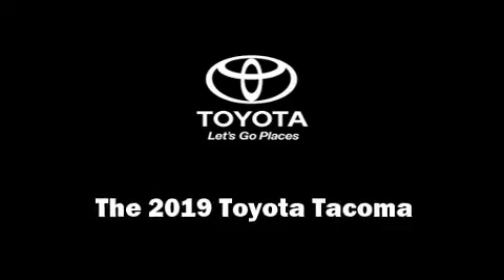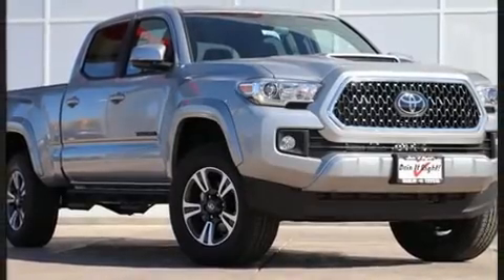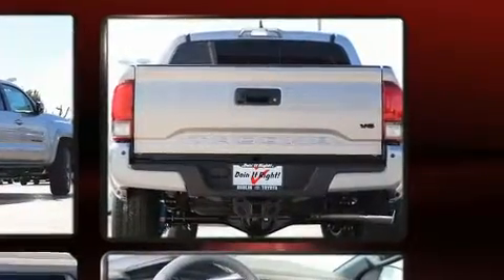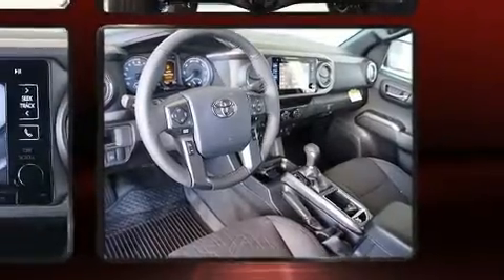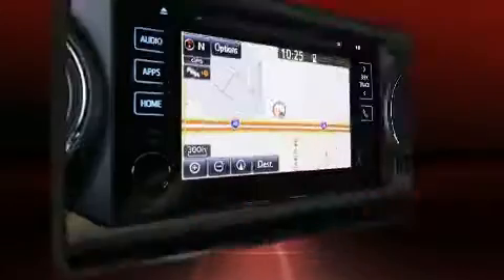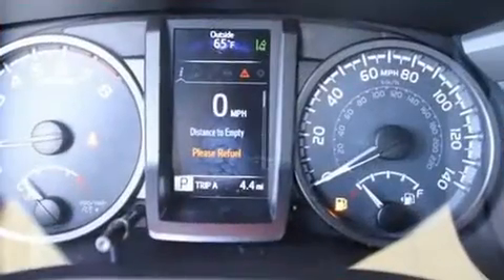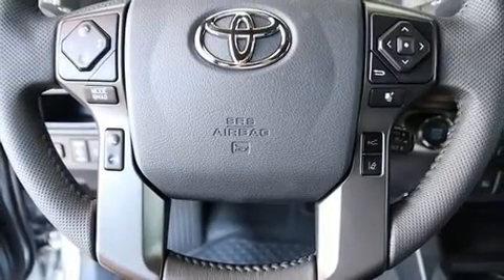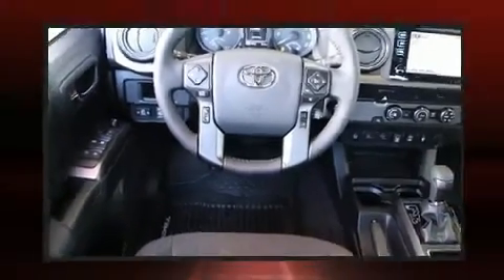2019 Toyota Tacoma TRD Sport V6 in Dublin, CA 94568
Dublin Toyota
4321 Toyota Drive

Discerning drivers will appreciate the 2019 Toyota Tacoma. This 4 door, 5 passenger truck offers the features and options for which you've been searching. A 3.5 liter V-6 engine pairs with a sophisticated 6 speed automatic transmission, and for added security, dynamic Stability Control supplements the drivetrain. Four wheel drive allows you to go places you've only imagined. All of the premium features expected of a Toyota are offered, including: a rear step bumper, front bucket seats, air conditioning, front fog lights, lane departure warning, a trailer hitch, and remote keyless entry. Toyota also prioritized safety and security by including: dual front impact airbags with occupant sensing airbag, front side impact airbags, traction control, anti-whiplash front head restraints, ignition disabling, and ABS brakes. Brake assist technology provides extra pressure when applying the brakes. We pride ourselves in the quality that we offer on all of our vehicles. Please don't hesitate to give us a call.